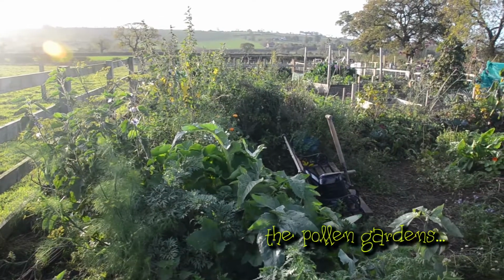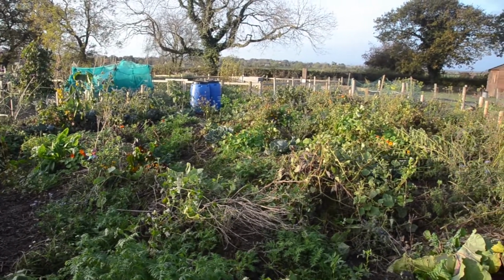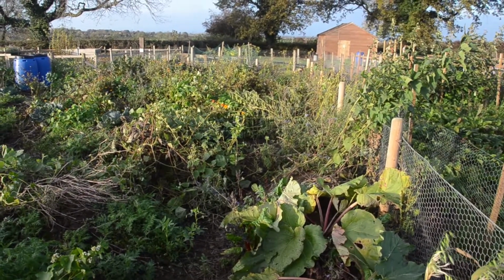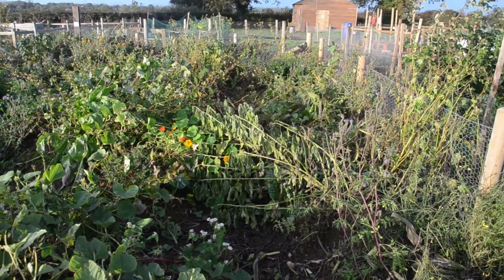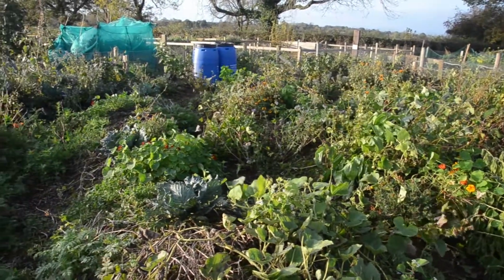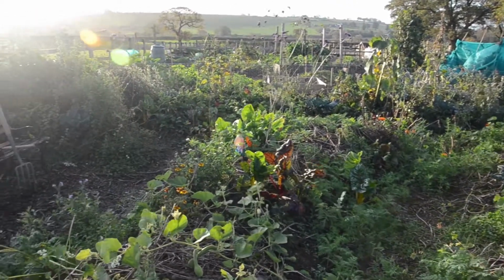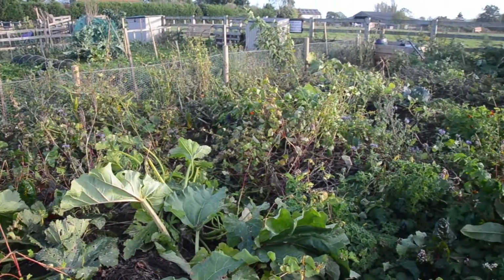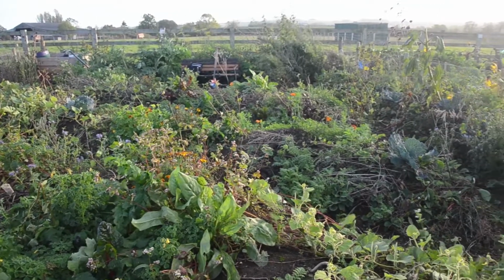October 19, 2014 Strong winds at the allotment.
It’s October 19, strong winds have been battering the allotment this past week and have caused some of the helianthus tuberosus to lay down to try and get out of their way. I’ve also had a bit of a poke in the compost heap to see what’s been going on in there and was very pleased to find loads of worms enjoying themselves. The oka has also just come into flower which is very pleasing, after digging one out last weekend and finding not much going on in the way of tubas the flowers give me some hope that at least they are enjoying themselves and perhaps worth trying again next year even if these one don’t produce many tubas.